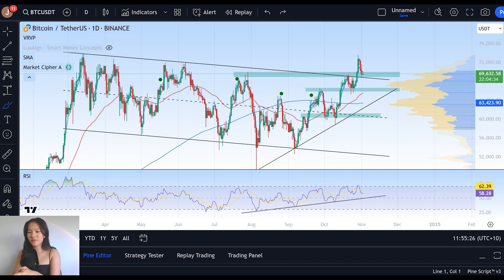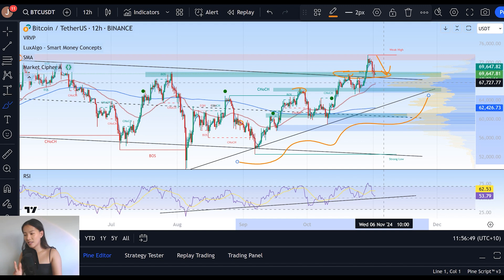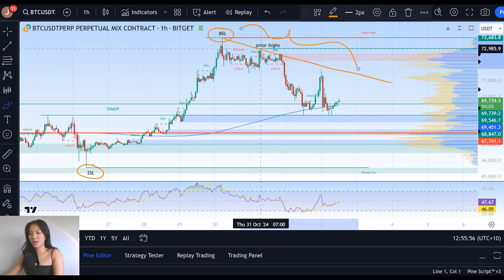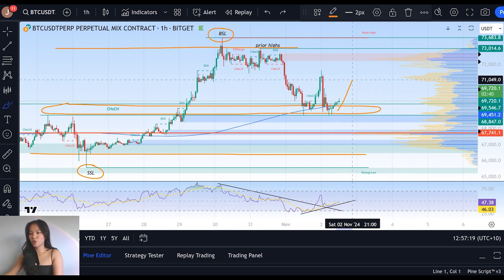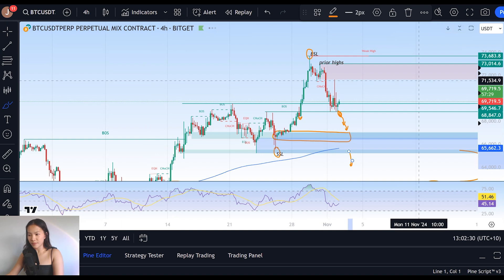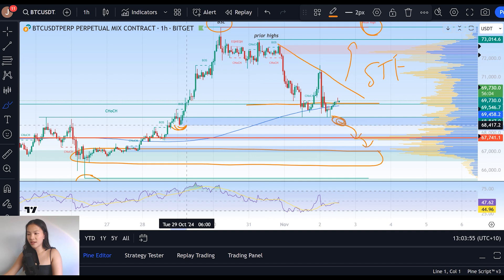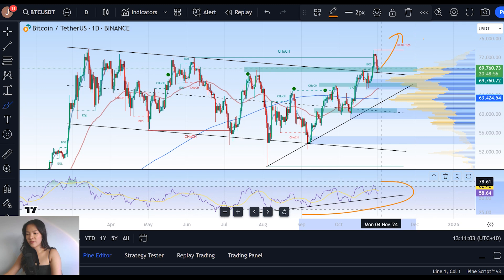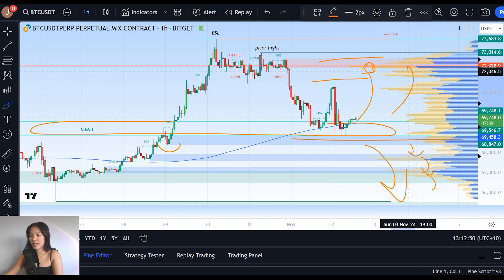(BTC): Will Bitcoin's Recent Breakout Sustain? What you need to Know.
Timestamps:
Intro: 0:00 - 0:46
Context 0:46 - 2:45
Get 15% off Trading Fees 2:45 - 3:21
Detailed STF Analysis 3:21 - 8:01
High-time frame analysis 7:51 - 10:49
Outro: 10:55 - 11:29